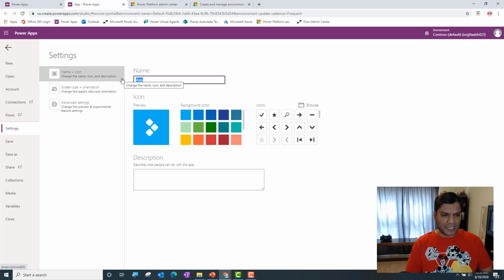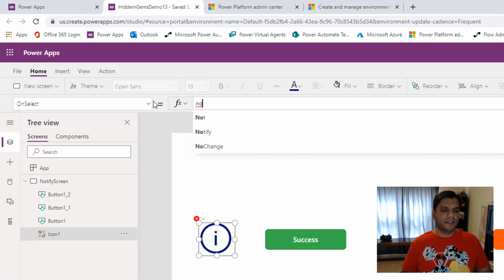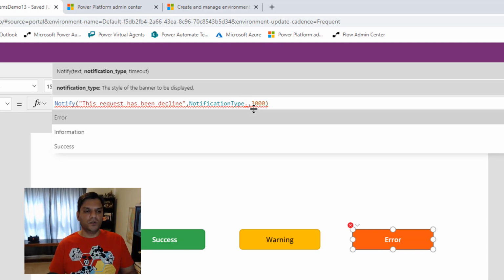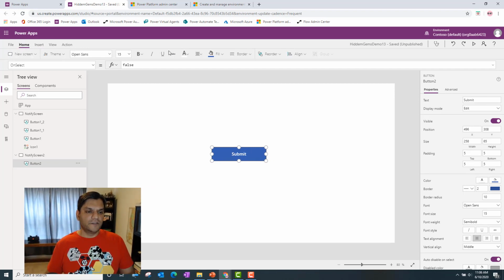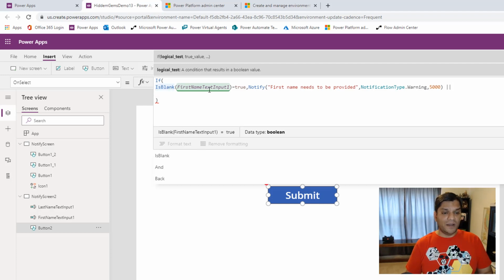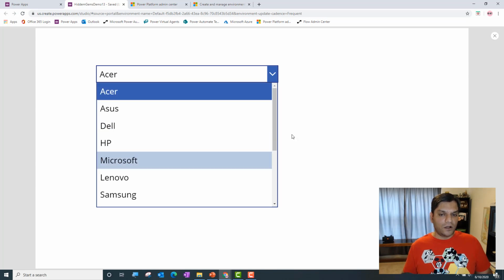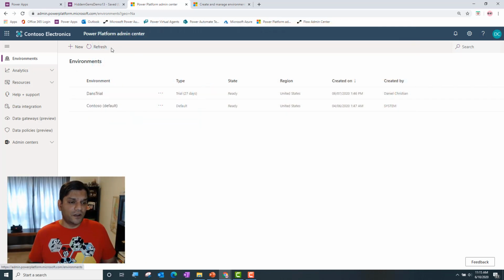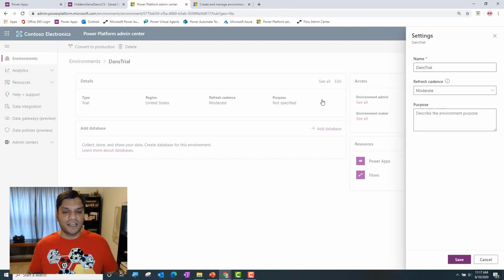Power Apps Hidden Gems #13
This is a continuation of my Power Apps Hidden Gems Series. In this video I am covering the following.

 1- Notify
 2- Dropdown control's AllowEmptySelection
 3- Environment Refresh Cadence.

Here is the link I to the Refresh Cadence information I've show in the video